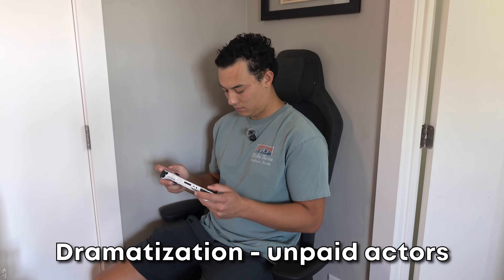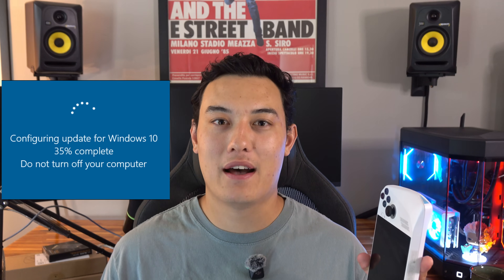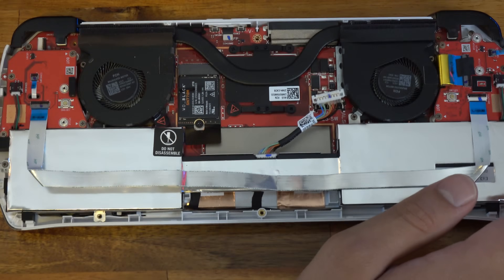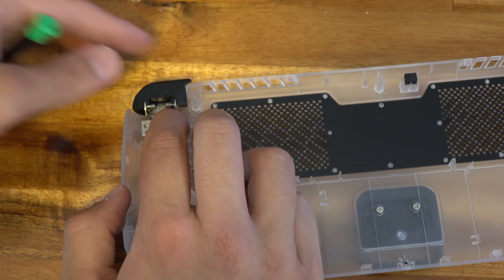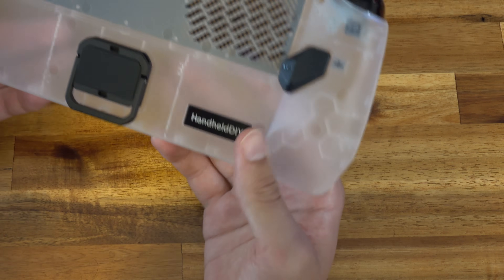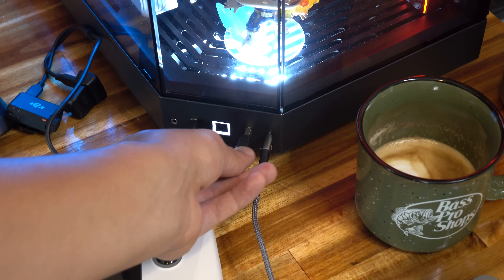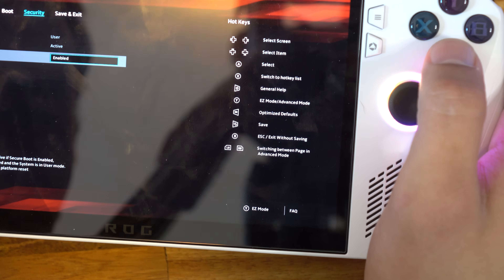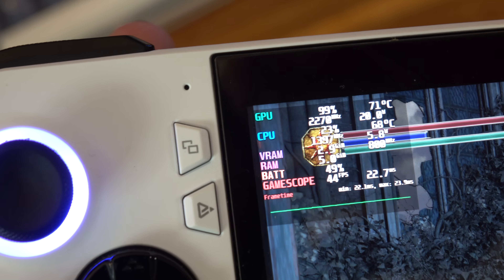$250 ROG Ally Overhaul – Full Mod Guide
What's up guys, Jack here with another weekend build video.  I've been wanting to mod my Asus ROG Ally Z1 Extreme for a while, and with the release of the Switch 2, I thought it was a great time to give my device a facelift.  The total cost of these mods came right in around $250 and I was able to pack in a 74Wh battery, 2TB of storage, improved cooling, and a fresh install of Bazzite OS.

Mod List:

- 74 Wh Battery Kit
- HandheldDIY Backplate
- 2TB 2230 WD Drive

Timestamps:
00:00 Start
00:38 Airplane Moment
00:54 Mod List
02:21 Device Teardown
04:57 Backplate Modification
07:15 Reassembly
08:25 Bazzite Setup
10:27 Hardware Verification/Playtest
11:36 Final Thoughts

Aves - Extra Sauce
Steven Beddall - Blooming